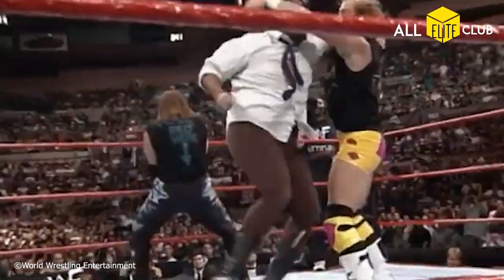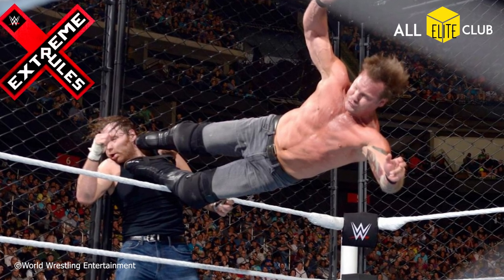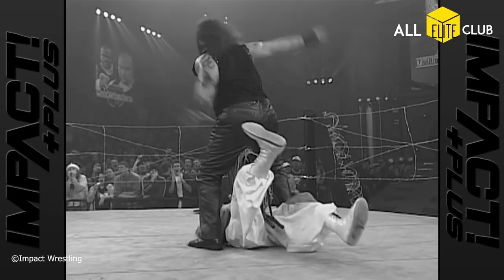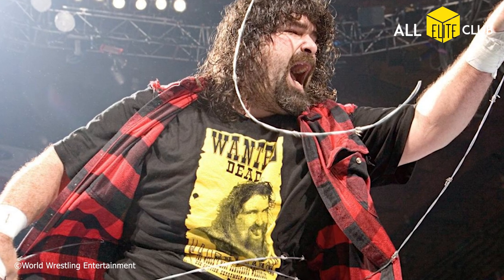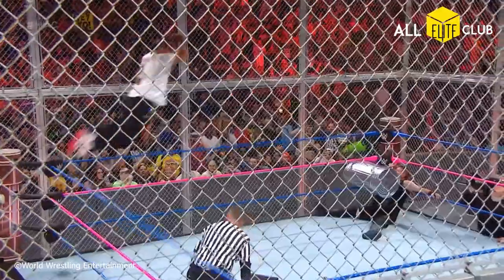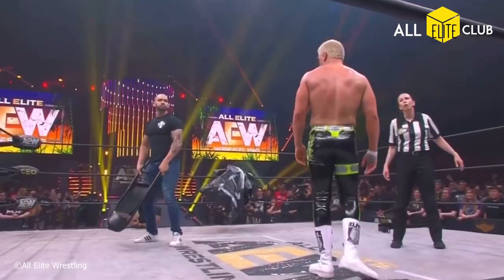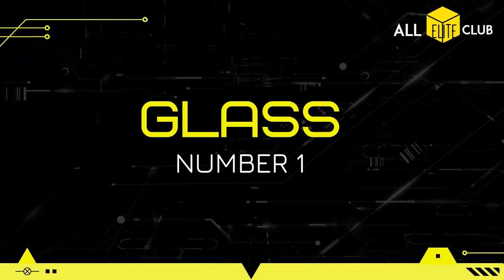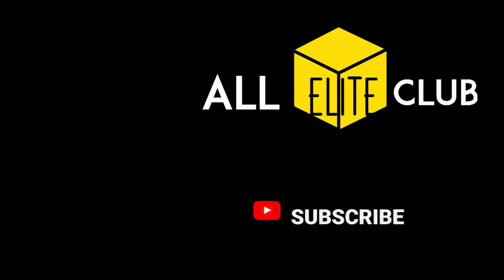Top 10 Real & Fake WWE Weapons and Objects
We wrestling fans have often wondered whether the weapons or objects used by wrestlers are real or fake? You might think that of course, all objects used in wrestling must be fake. However, that is not the case. Although some weapons or objects are fake, there are some which are 100% real.
In this video, we will look at the top 10 wrestling weapons or objects used in the WWE or wrestling in general and also come to know which of them are fake and which are real!

Timestamps:
0:00 Intro
1:22 Number 10
2:31 Number 9
3:27 Number 8
4:24 Number 7
5:35 Number 6
6:29 Number 5
7:25 Number 4
8:29 Number 3
9:32 Number 2
10:16 Number 1

Some of the topics covered in our video are:
1. Is wrestling real or fake?
2. How are WWE Weapons Made?
3. How are WWE Objects Made?
4. Are WWE Steel Chairs Real?
5. Is Triple H's Sledge Hammer Real?
6. Is the glass used by WWE Real?
7. Are WWE Foreign Objects Real?
8. WWE Secrets
9. Wrestling Secrets
10. WWE Rumors
11. Wrestling Rumors

We put our heart and soul into making videos for you.

We would also encourage you to leave your feedback in the comments so that we can improve our videos in the future.

We leave you with this message "It's truly a great time to be a wrestling fan!"